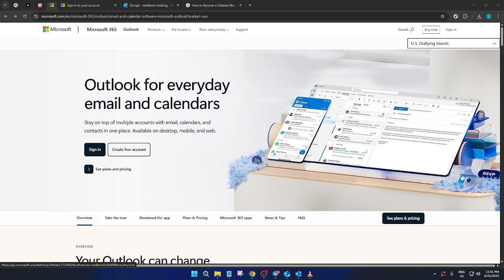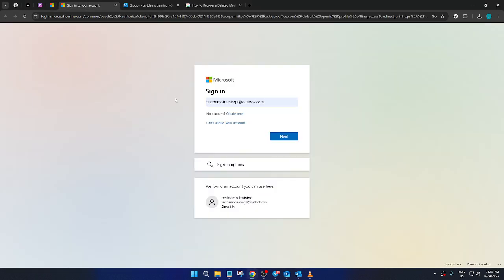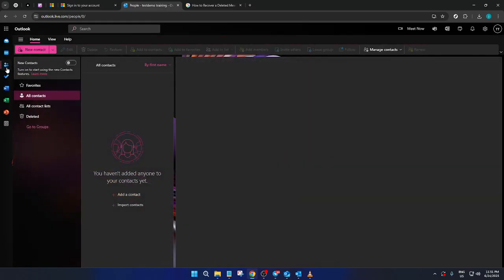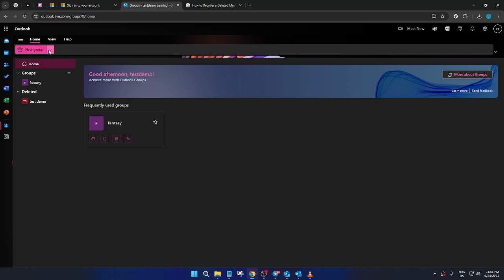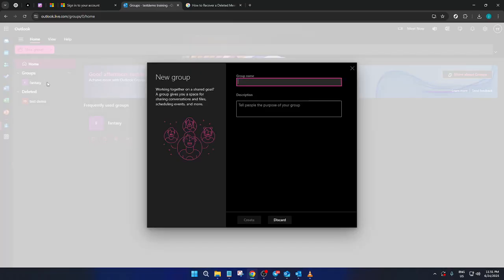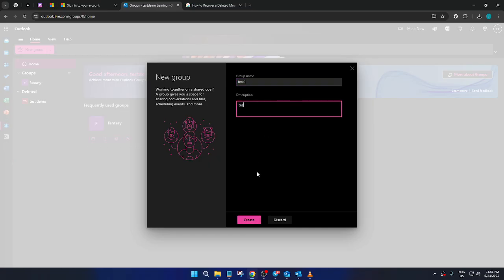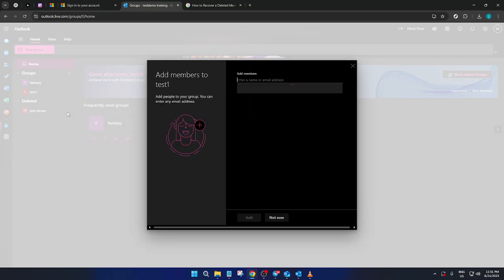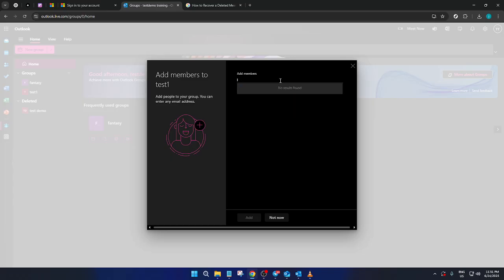How to Create a Distribution List with Outlook (Easiest Way) (2026 Guide)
Learn step-by-step how to create a distribution list in Outlook to quickly and efficiently send emails to groups of contacts! In this tutorial, we cover the entire process for Outlook 365, the desktop app (Windows & Mac), and the Outlook Web version.

Timestamps:
0:00 Intro
0:38 What is a Distribution List?
1:15 Accessing Contacts in Outlook 365
2:20 Creating a Distribution List in Desktop App
3:40 Adding Members to the List
5:00 How to Use Your Distribution List
6:10 Editing or Deleting the List
7:00 Outlook Web Steps
8:20 Tips & Troubleshooting

Key Features Covered:
- Creating new contact groups
- Managing group members
- Sending emails to the entire group
- Differences across platforms (365, Desktop, Web)

Supported Platforms: Outlook 365, Outlook Desktop (Windows/Mac), Outlook Web